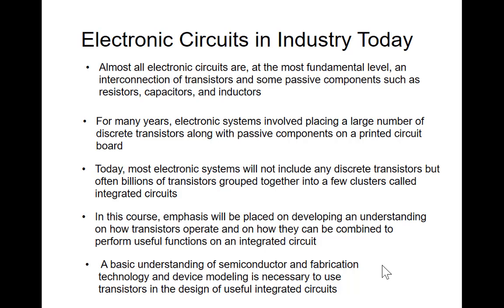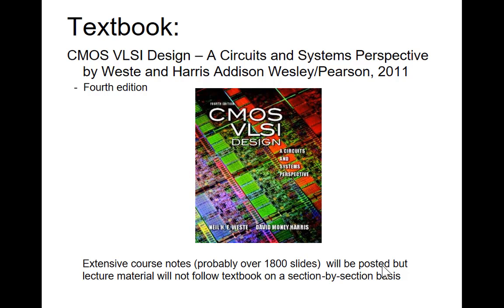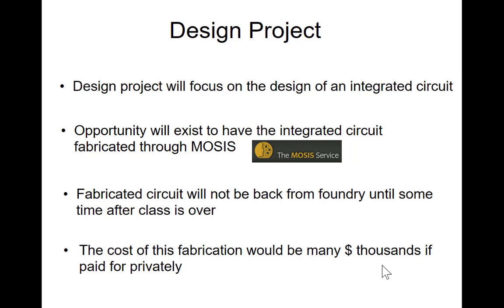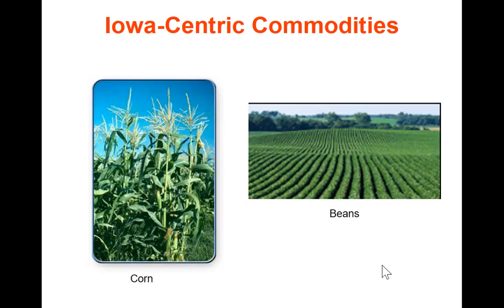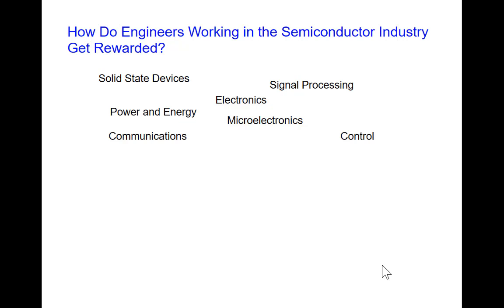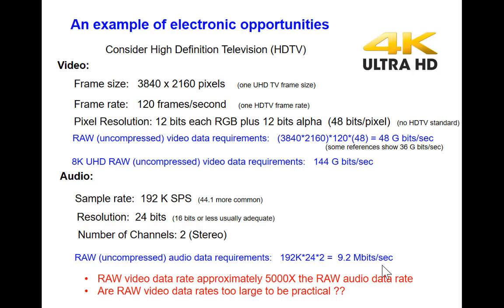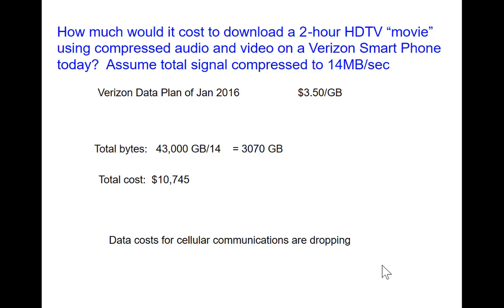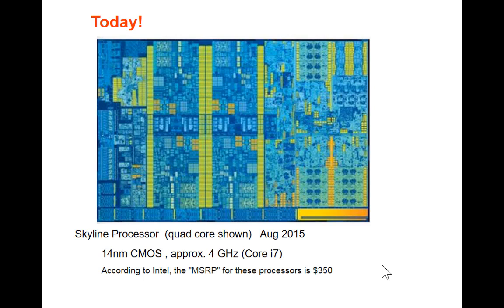EE 330 Lecture 1 Spring 2018 Smart